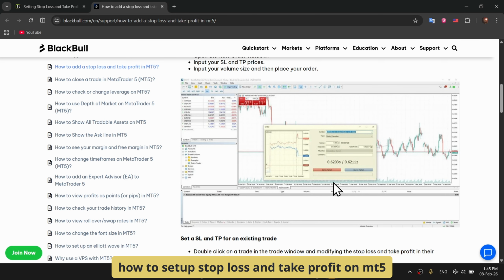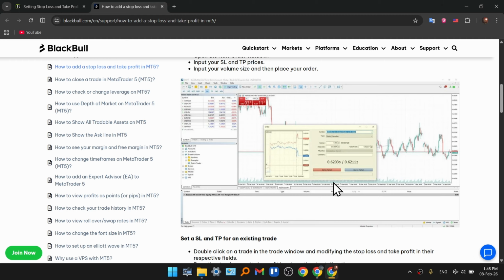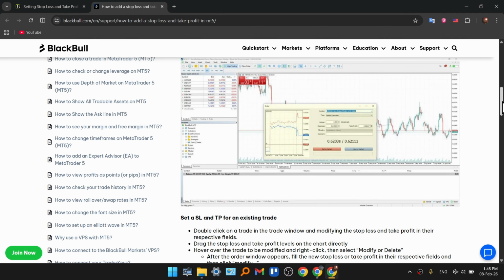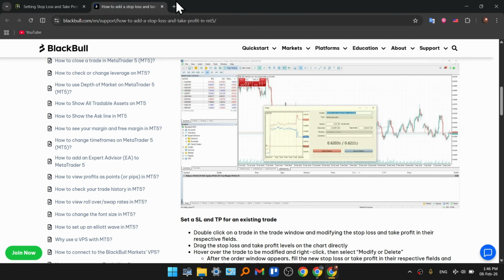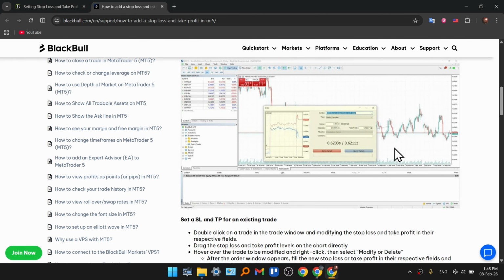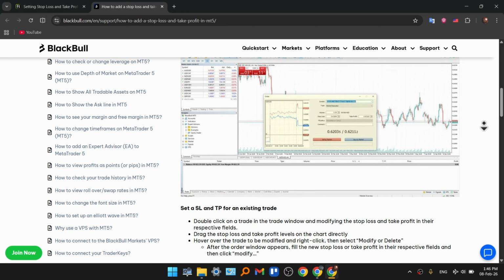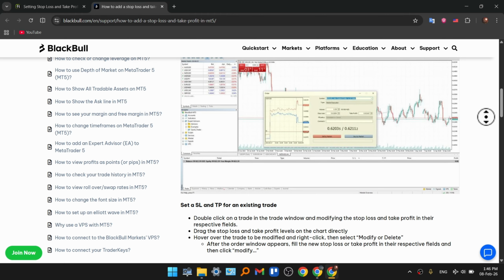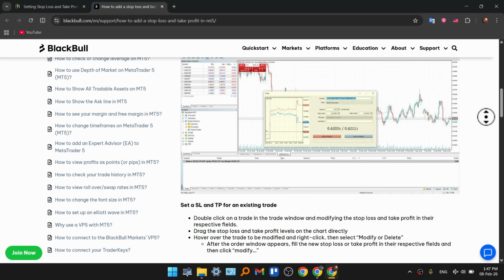How to Setup Stop Loss and Take Profit on MT5 (Best Method)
Master the essentials of trading by learning how to setup stop loss and take profit on MT5 using the most efficient methods available today. In this comprehensive tutorial, we break down the step-by-step process of managing your risk and securing your gains directly on the MetaTrader 5 platform. Whether you are a beginner just starting your trading journey or an experienced trader looking to refine your execution, understanding how to properly place these orders is crucial for long-term success and capital preservation.

We go beyond the basics to show you the best method for adjusting your levels quickly, including drag-and-drop techniques and manual entry for precision. By the end of this video, you will feel confident managing your trades and ensuring that your strategy is executed exactly as planned. We also cover common mistakes to avoid when setting exit points to help you stay ahead of the market. Proper risk management is the difference between a winning and losing trader—make sure you have these tools in your arsenal.